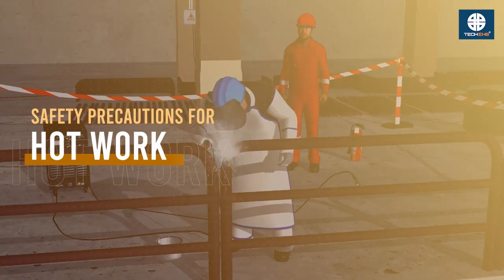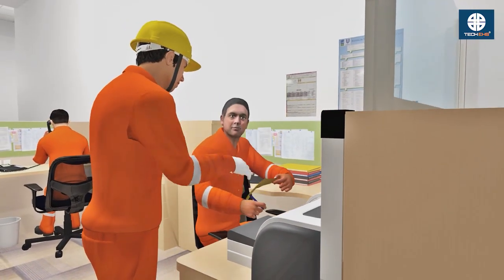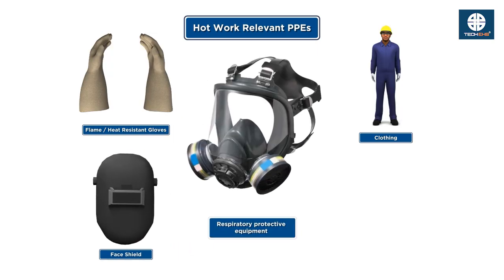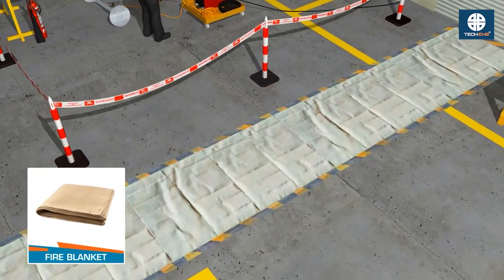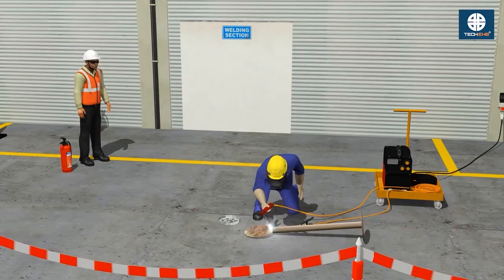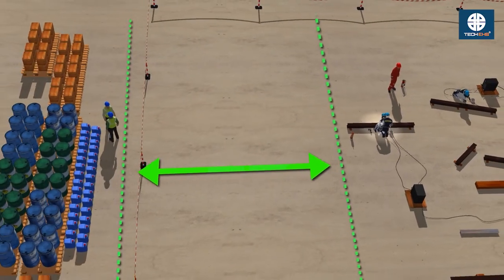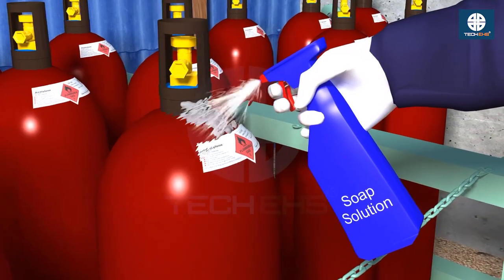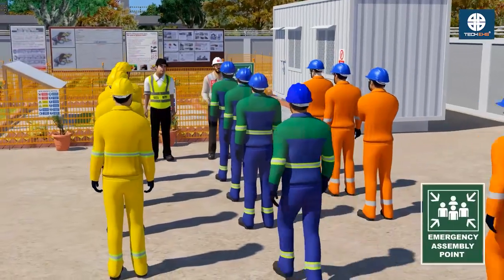Safety Precaution for Hot Work | Animated Safety Videos | TECH EHS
Hot Work Safety Precautions | Must-Know EHS Guidelines

Hot work operations like welding, cutting, and grinding can become hazardous in seconds. This video outlines essential safety precautions you should follow before, during, and after any hot work activity.

- Risk Assessment
- Hot Work Permit System
- PPE Selection
- Designated Work Zones
- Spark Control
- Proper Isolation
- Fire Extinguisher Readiness
- Removal of Combustibles
- Adequate Ventilation
- Safety Checks
- Emergency Evacuation Plan

This video is ideal for EHS officers, supervisors, and plant personnel in pharma, oil and gas, manufacturing, and any sector that directly or indirectly involves hot work.

Stay safe. Stay compliant.

Our organization, is born out from the vision 'Aiming to support Environment, Health and Safety efforts' of industries wherein the quest for excellence, we serve its patrons through innovate and technology-led solutions.

Our associations privileged us with providing integrated solutions for over 600+ corporations all over the world - with achieving EHS goals at the apex. It has been at the epicenter since out inception and garnered attention due to our in-depth understanding of the EHS domain, research and technology-led solutions with unmatched expertise.

Our services include - Safety animation, Safety software, Training, Manpower and eLearning solutions.

Capable of undertaking complete ownership of the management, implementation and monitoring process for all the disciplines of EHS, we stay upfront in connecting with organizations that look out for health and safety goals!